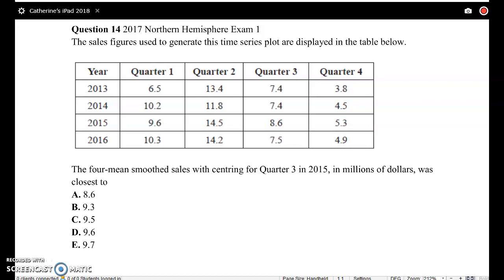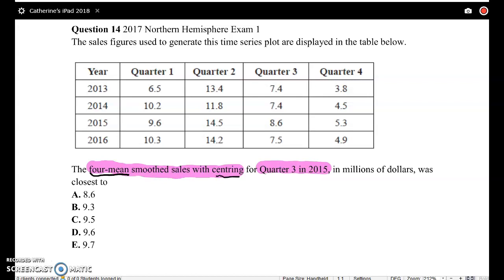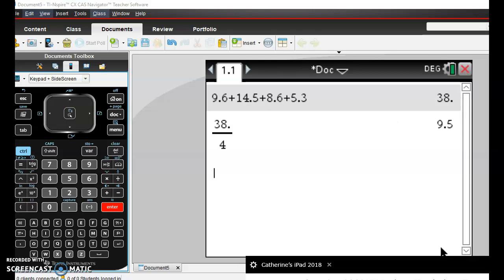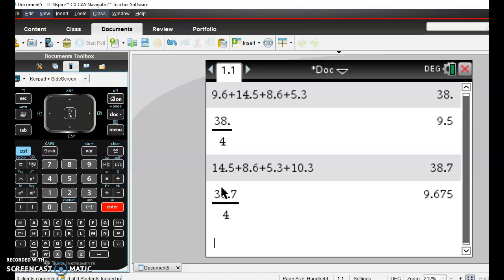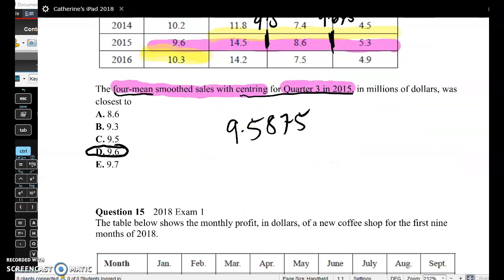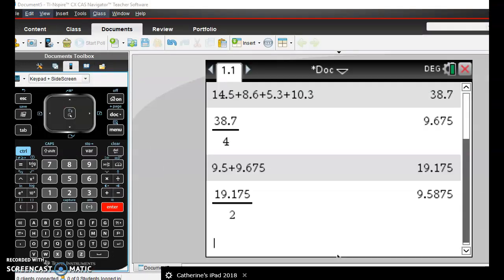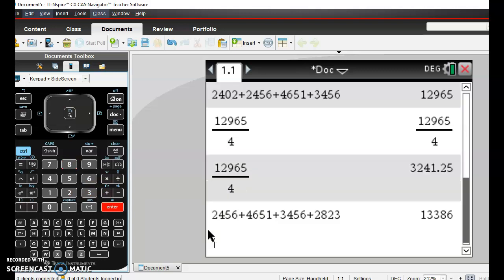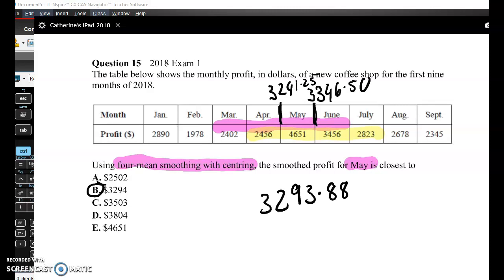Smoothing with Moving Means Exam Questions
2017 Northern Hemisphere Exam 1 q 14; 2018 Exam 1 q 15